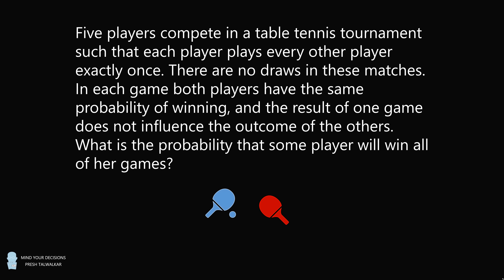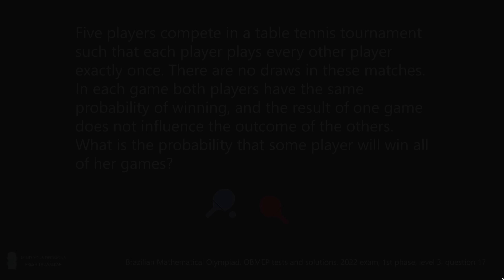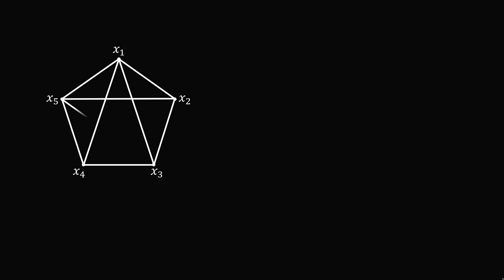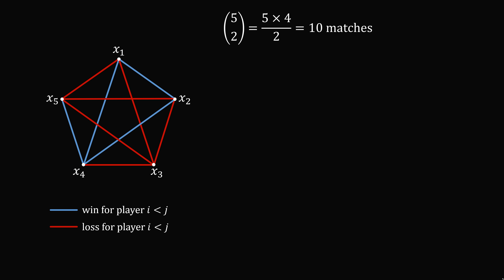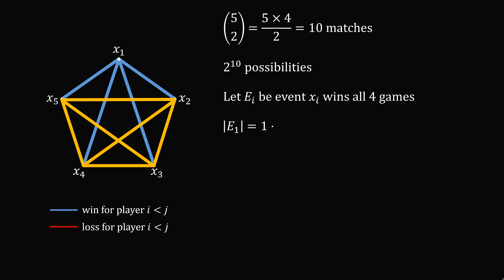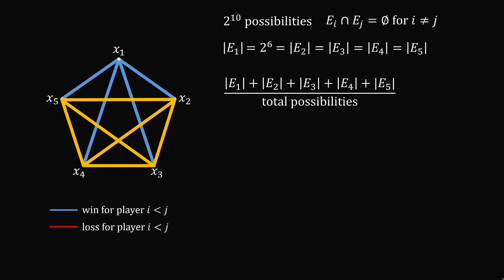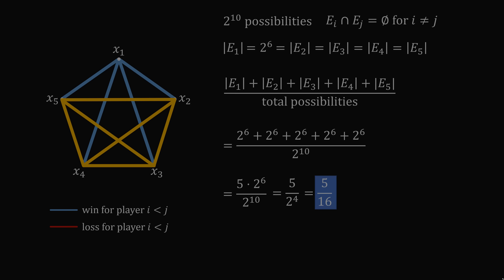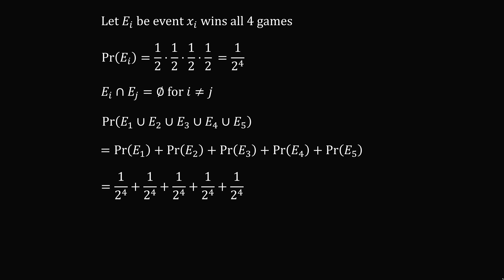Probability Trick You Should Know!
This is a nice one from the Brazil Mathematical Olympiad. Five players compete in a table tennis tournament such that each player plays every other player exactly once. There are no draws in these matches. In each game both players have the same probability of winning, and the result of one game does not influence the outcome of the others. What is the probability that some player will win all of her games?

Brazilian Mathematical Olympiad. OBMEP tests and solutions. 1st Phase, 2022 exam, level 3, question 17

2017 Shorty Awards Nominee. Mind Your Decisions was nominated in the STEM category (Science, Technology, Engineering, and Math) along with eventual winner Bill Nye; finalists Adam Savage, Dr. Sandra Lee, Simone Giertz, Tim Peake, Unbox Therapy; and other nominees Elon Musk, Gizmoslip, Hope Jahren, Life Noggin, and Nerdwriter.